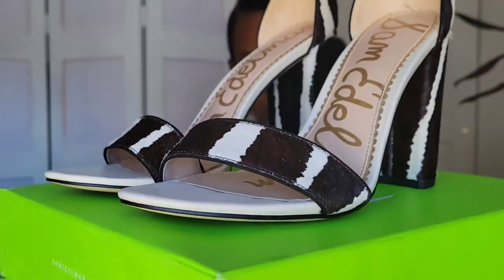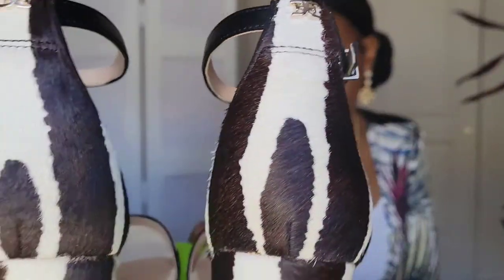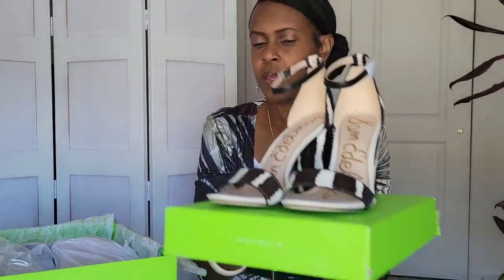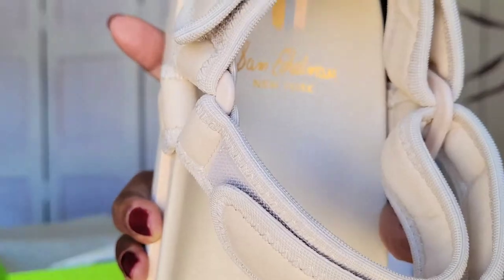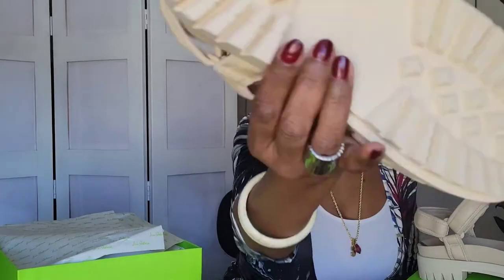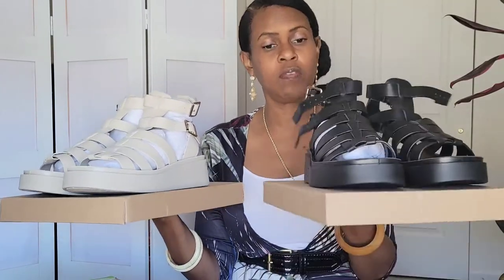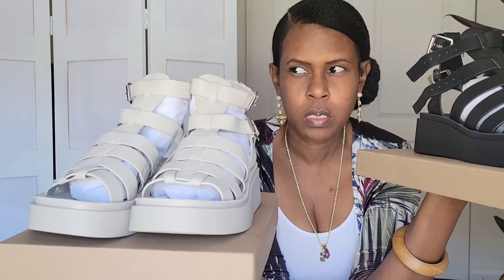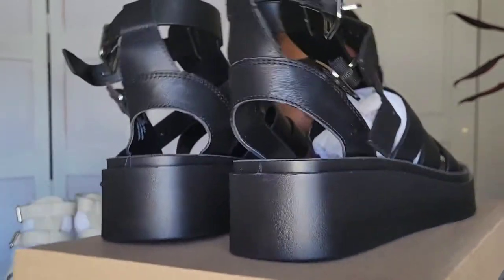Shoe Haul | Sam Edelman, Steven Madden, & PLT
First shoe haul alert...lol! Spring/Summer 2022 is around the corner so I ordered a few pairs of shoes from Sam Edelman, Steve Madden, and Pretty Little Thing. I have always loved Sam Edelman and Steve Madden, but this was the first time I ordered from PLT.
I ordered 2 pairs of shoes from both Sam Edelman and Steve Madden. I ordered one pair of shoes from PLT.

Black Steve Madden: